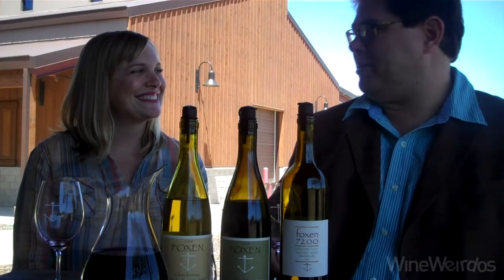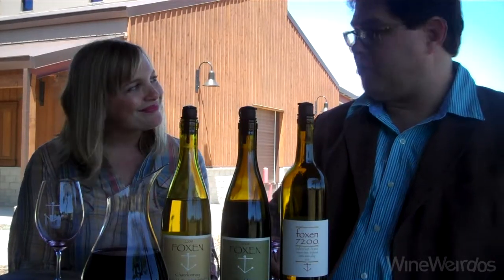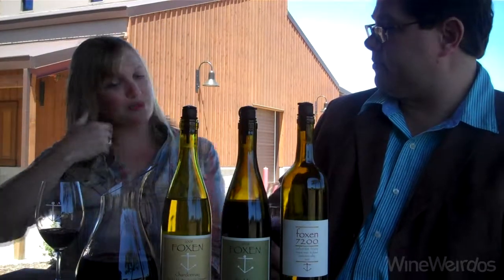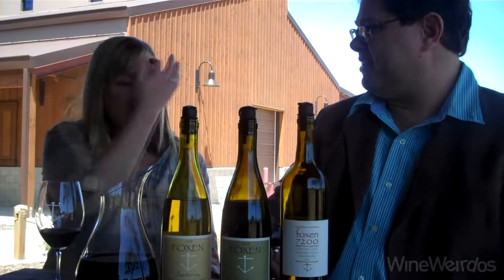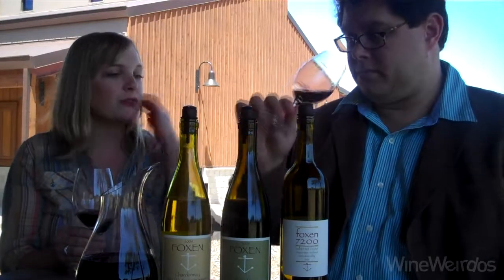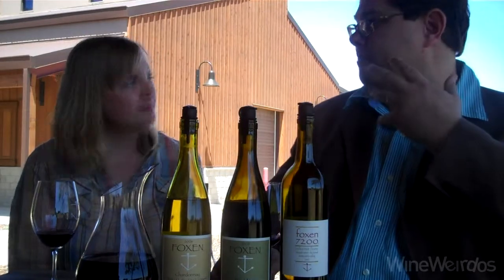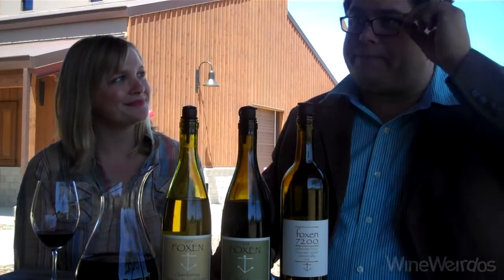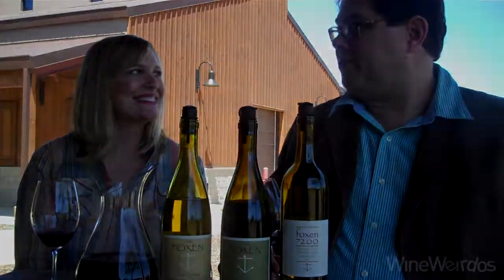Wine Weirdos try a rare Cabernet Franc at Foxen Winery in Santa Maria Valley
Allyson at Foxen Winery guided Wine Weirdos Mike through a tasting and interview at this legendary tasting vintners new tasting room